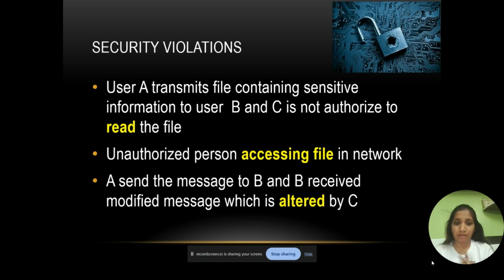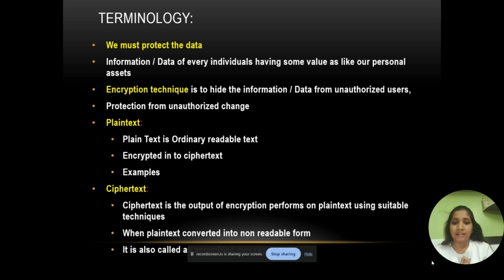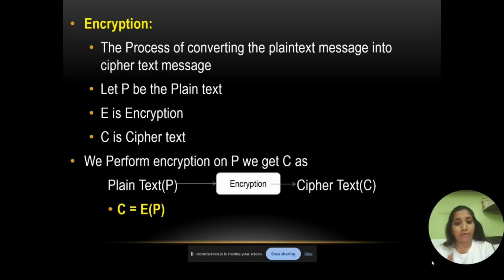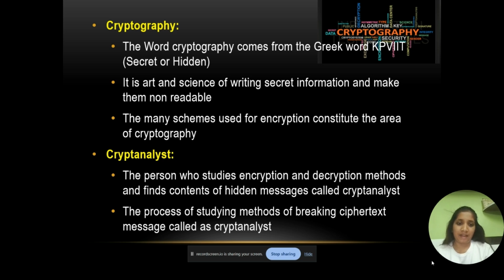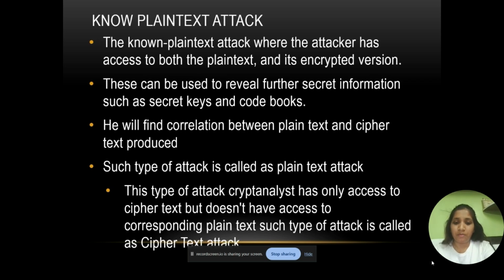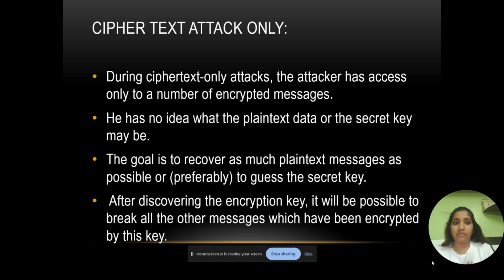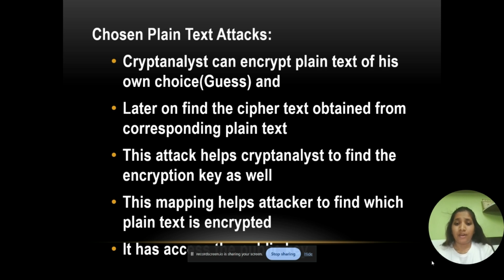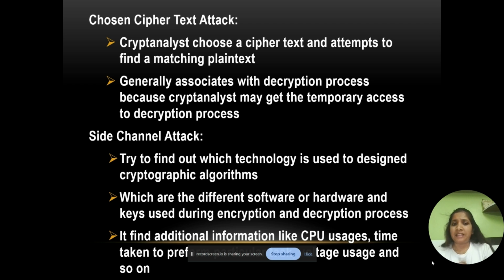Introduction to Cyber Security Part-2 by Dnyaneshwari Bhosale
Hello everyone! My name is Dnyaneshwari Bhosale, a Computer Engineering student at MIT. Welcome to my brand-new YouTube channel dedicated to the exciting world of Cyber Security!
In today's digital era, cyber threats are everywhere, and securing our online presence is more important than ever. This channel is here to help students, professionals, and tech enthusiasts learn the fundamentals of cybersecurity from ethical hacking and network security to penetration testing and real-world case studies.
So I'll be sharing:
✔️ Beginner-friendly cybersecurity tutorials
✔️ Cybersecurity career guidance
✔️ Latest trends in cybersecurity
Let's embark on this cybersecurity journey together! Stay secure, stay smart!